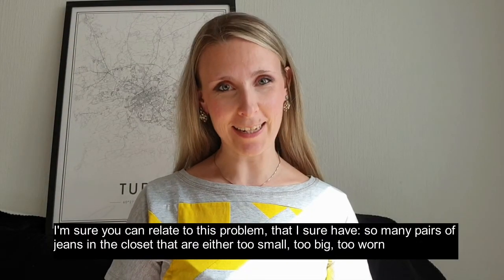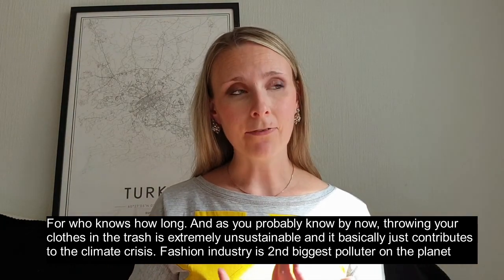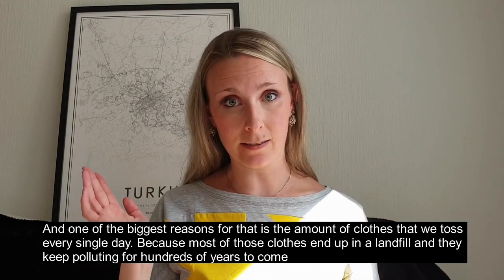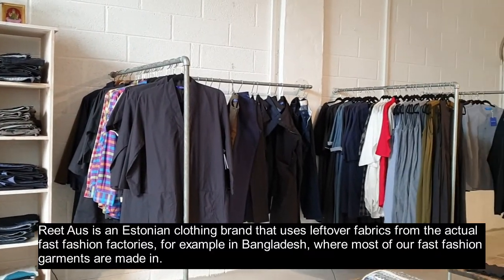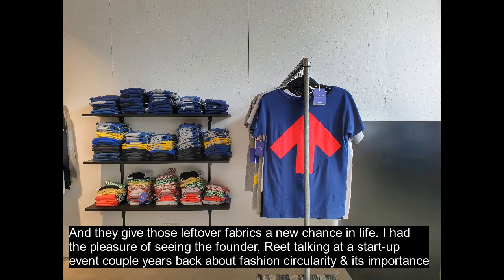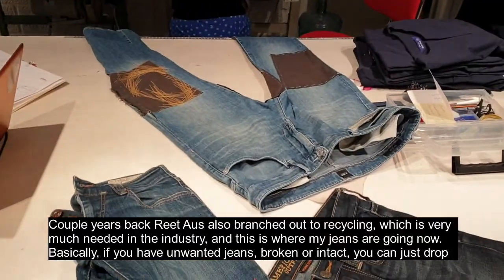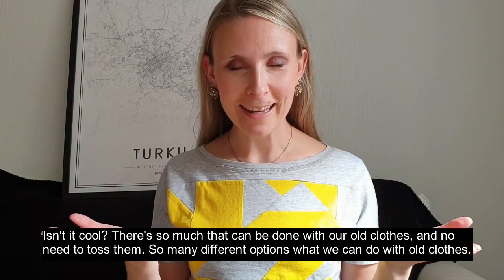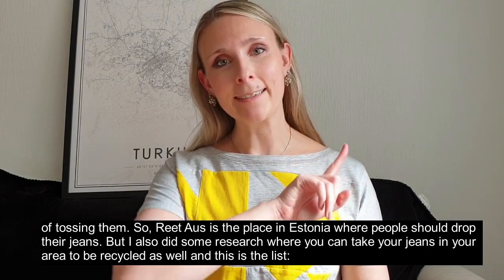Recycle & Upcycle Your Jeans Easily - Guide to Circularity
We all have the same problem: wardrobe full of jeans that were too small  already when we bought them, or that aren't that trendy anymore. All of those pairs of jeans just sitting in the closet.

As you know by now, throwing your clothes in the trash only contributes to the climate crisis. Instead, I'm taking you on a journey with me to show you first-hand how jeans can be recycled in the most brilliant way.

Make sure to stick until the end, because I did a bit of research and found places where you can take your jeans instead of the landfill.